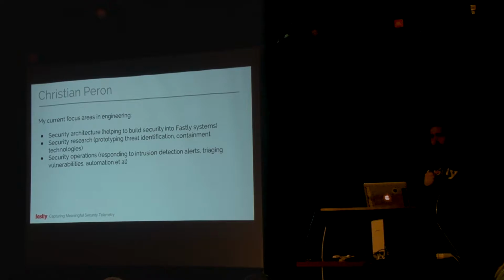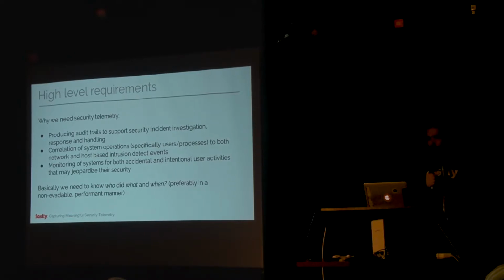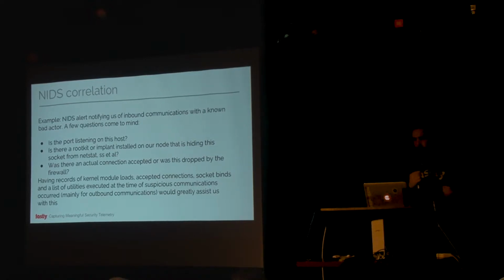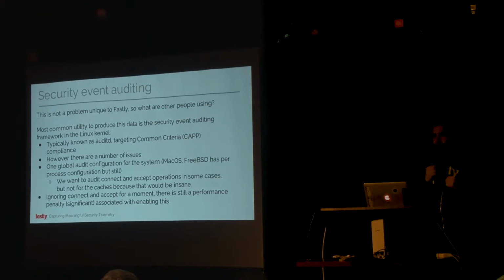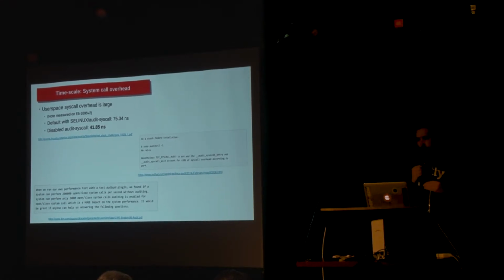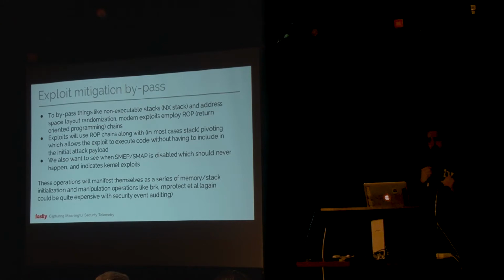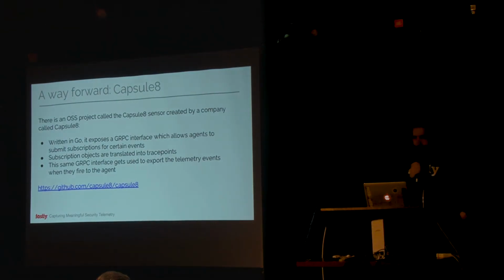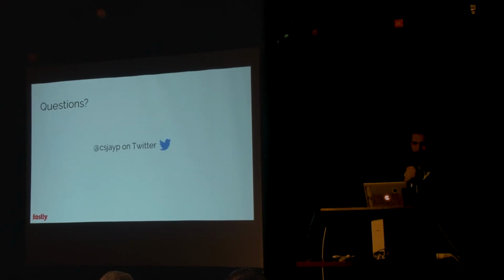Christian Peron - Collecting and Analyzing Security Telemetry at Scale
This talk will cover the collection and analysis of security telemetry in high performance environments. The differences between conventional security event auditing frameworks and some of the more modern dynamic tracing and performance monitoring frameworks. Specifically how some of the dynamic tracing frameworks can be used for more effective intrusion detection and forensic purposes.

Over the past 16 years, Christian Peron has been responsible for researching and engineering threat identification and containment technologies. Currently he is performing these activities in his role on the security team for a global content delivery network. As a security enthusiast he is contributor for various open-source projects including the FreeBSD/TrustedBSD operating systems, and more recently the OWASP CRS.

Thumbnail photograph by Danielle Northam.